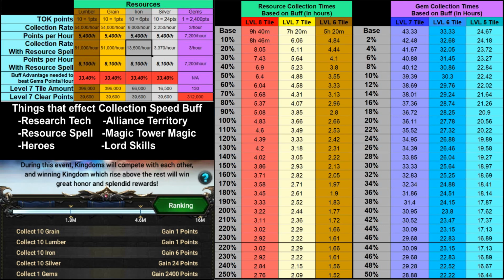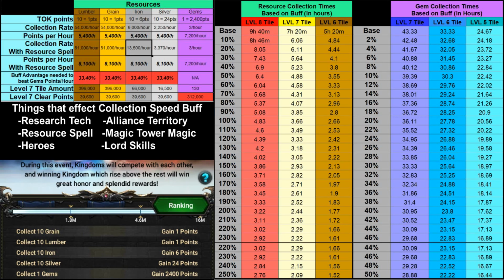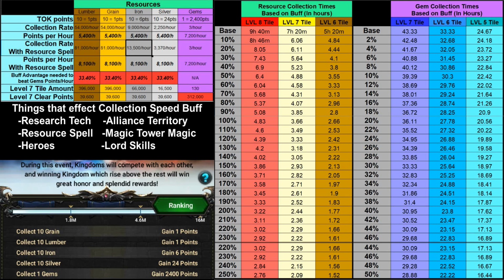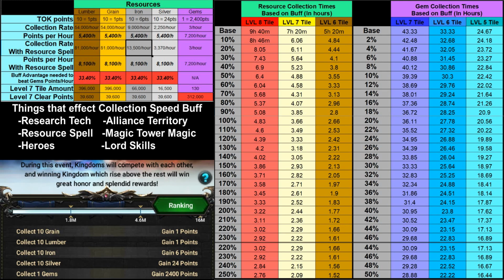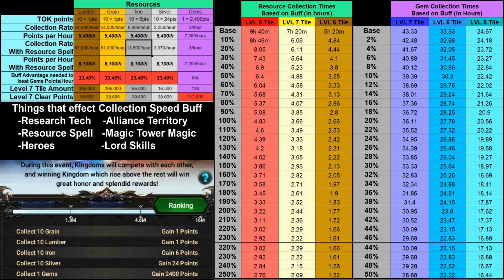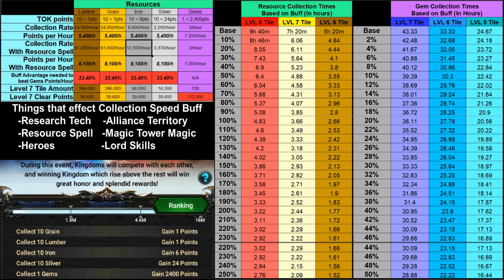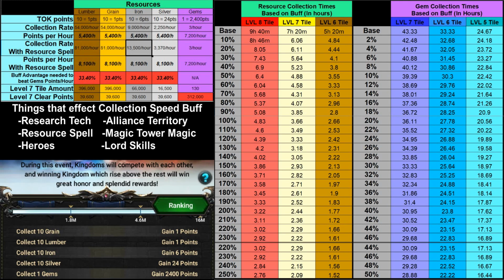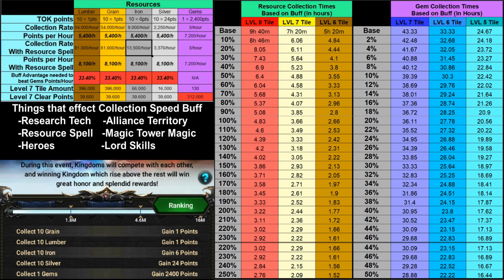ROK Rise of the Kings : ToK Resource Collection Phase (Short Version)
TheStrategicGamer's videos are geared toward gamers who like me lack general talent, reaction speed, and coordination in the virtual worlds. Due to those general gaming shortcomings, I instead have to often utilize strategy and tactics to get myself to the top. My videos are with the intent that even the most untalented player can have a fighting chance. They are short and straight to the point.This channel is meant to be simple and easy to understand. If you have any requests for a certain part on a game I own, please request it and I'll see what I can do. Hope it helps!